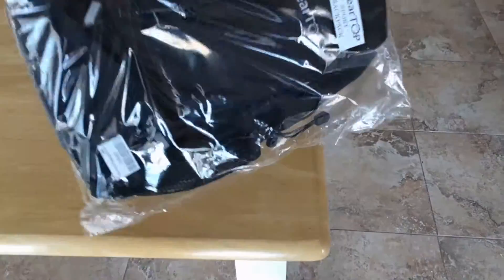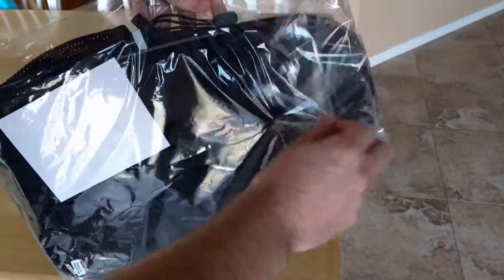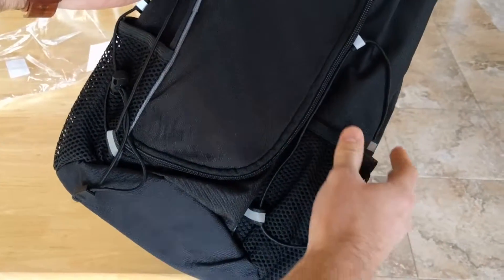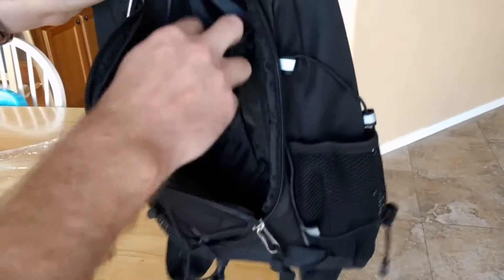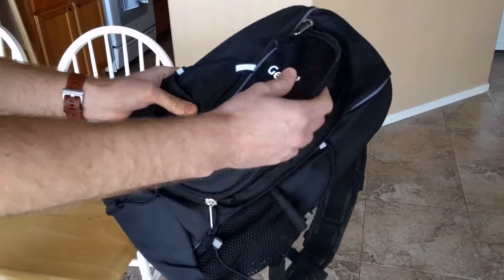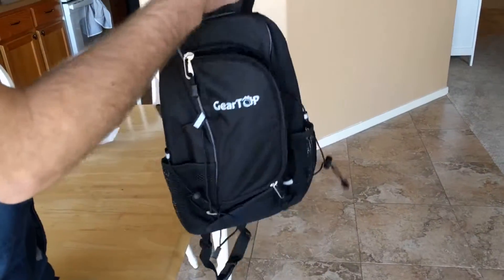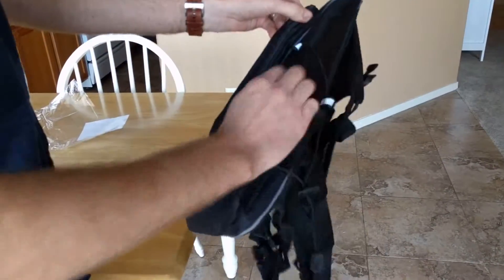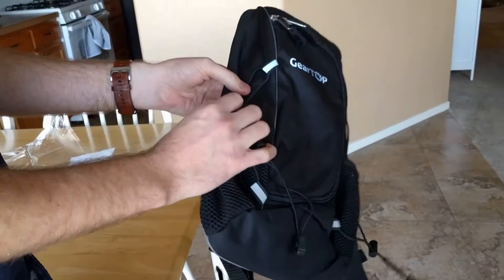GearTOP Outdoor Sports Backpack REVIEW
This is a short review of the GearTOP Outdoor Sports Backpack.  Hope you enjoy!